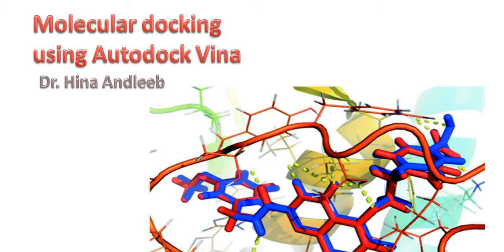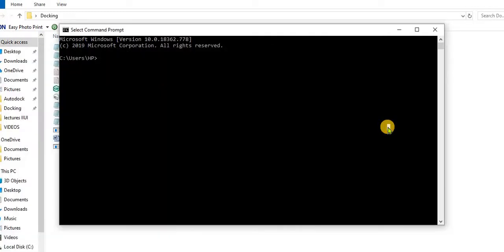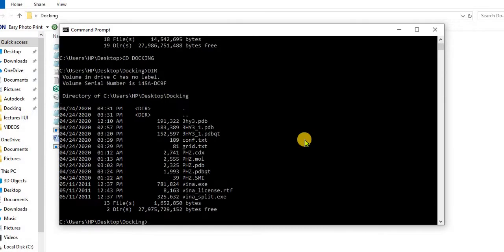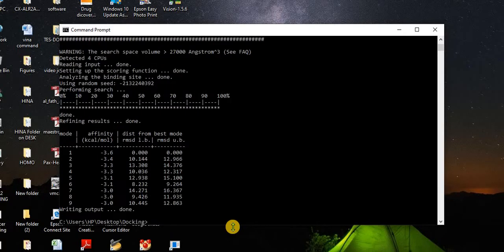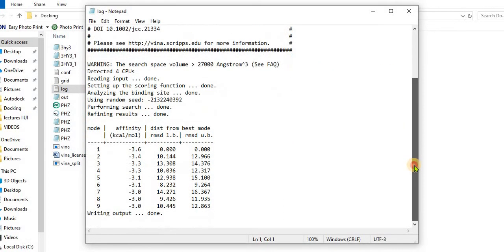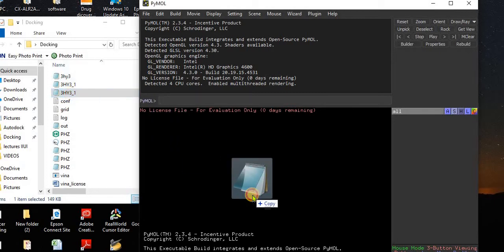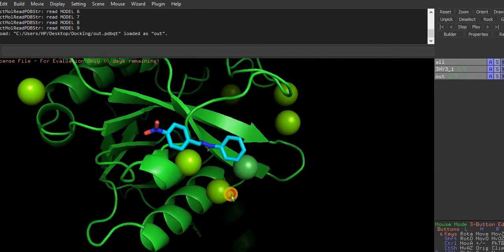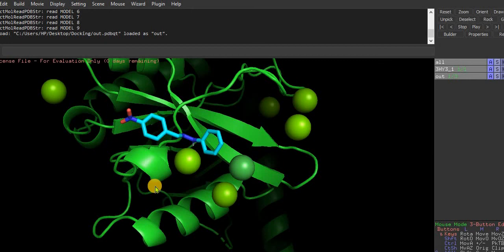Molecular docking part 03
Molecular docking lecture (Part-III) using Autodock vina for beginners.
Introduction to molecular docking using AutoDock Vina, UCSF Chimera and PyMOL.